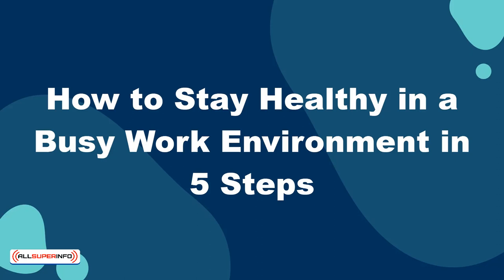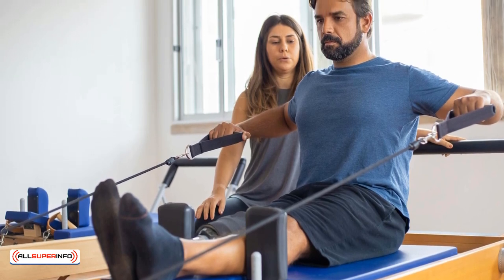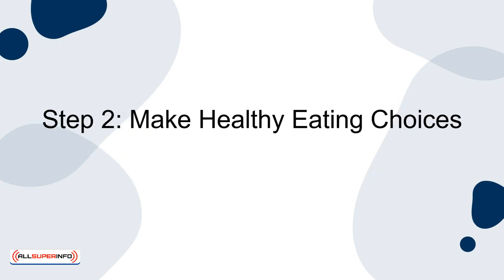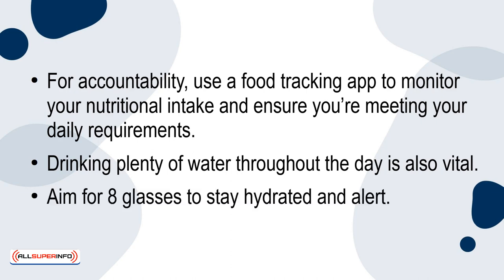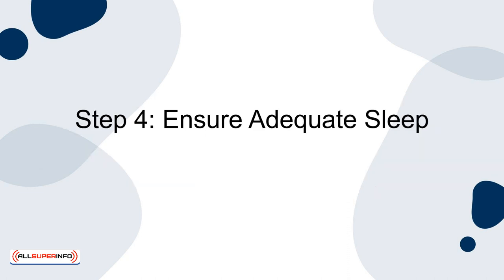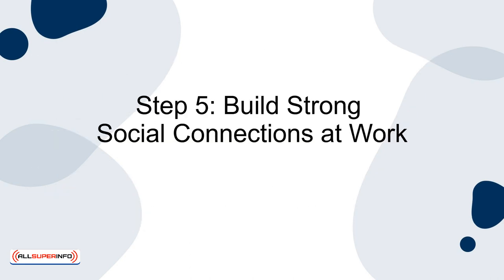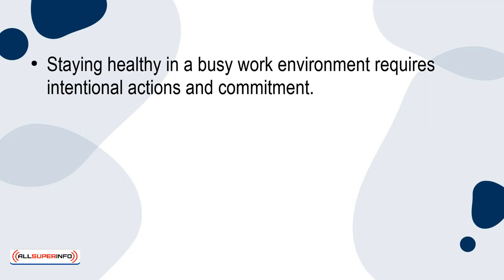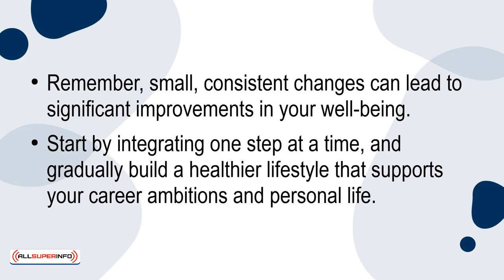08 How to Stay Healthy in a Busy Work Environment in 5 Steps